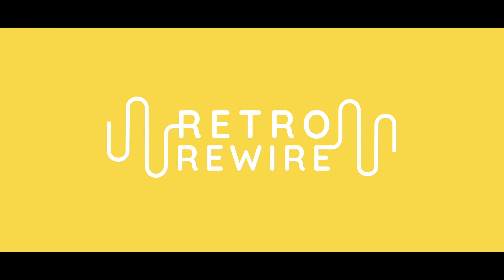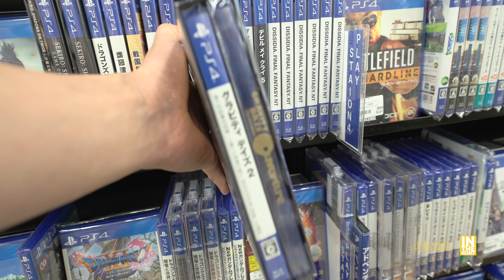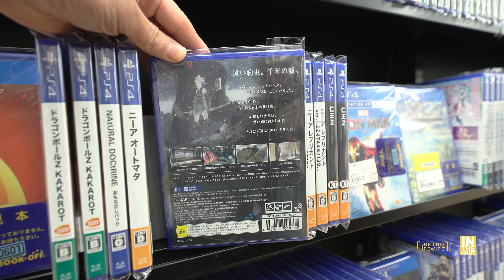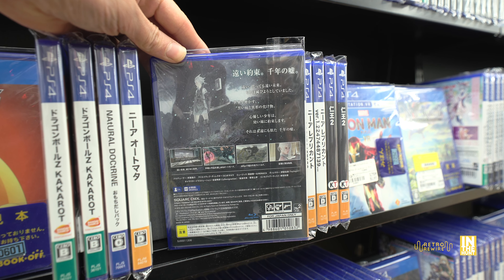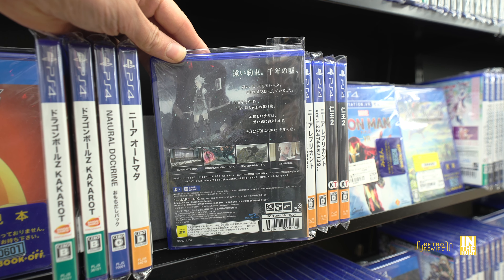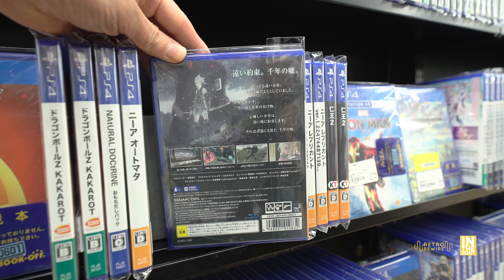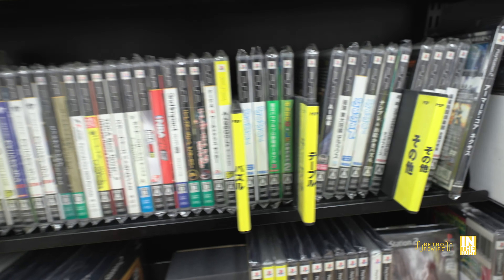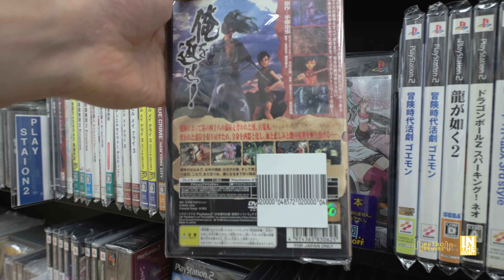Book Off Game Hunting 4k | Ota, Gunma | In The Hunt | Retro ReWire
Welcome to Retro ReWire! Today we will be continuing the In The Hunt retro game hunting and store tour series. This time we find ourselves in Ota, Gunma. I'll be dividing this series into two parts. The first will focus on PlayStation platforms. Part two will include Xbox and Nintendo platforms. Sit back, relax and let's enjoy Book OFF Super Bazaar in Ota, Gunma!

These videos are a part of the In The Hunt playlist. Below is a link to the previous video.